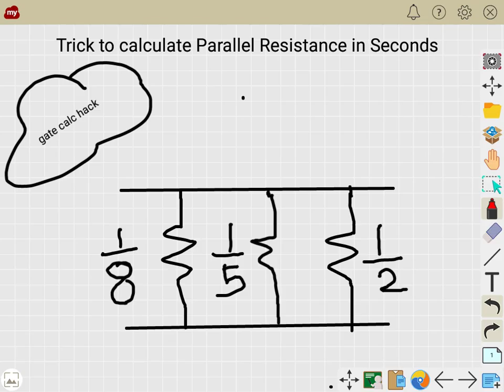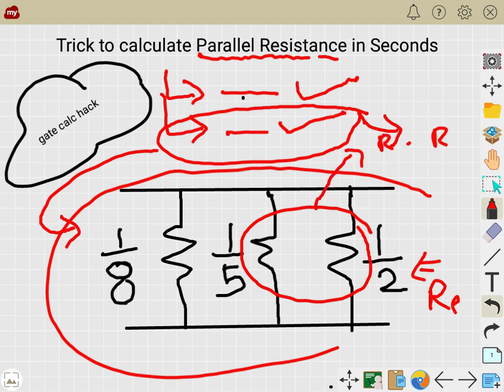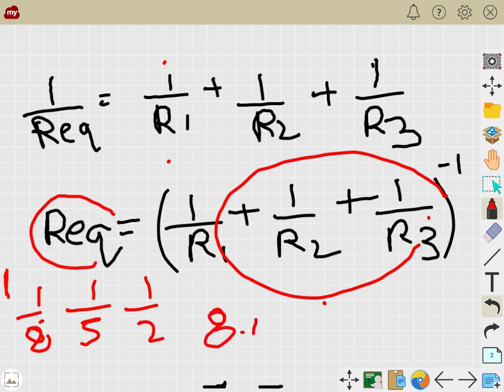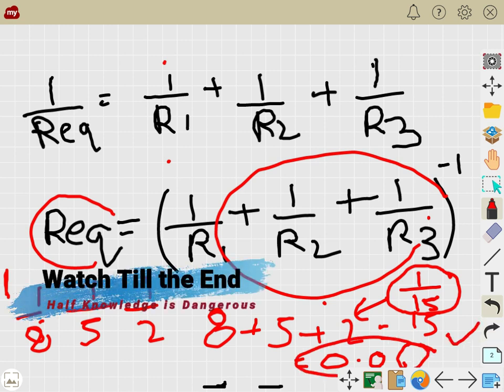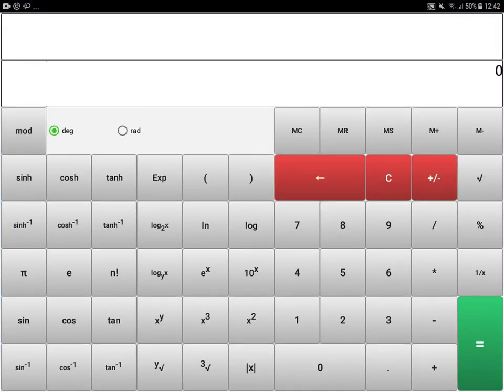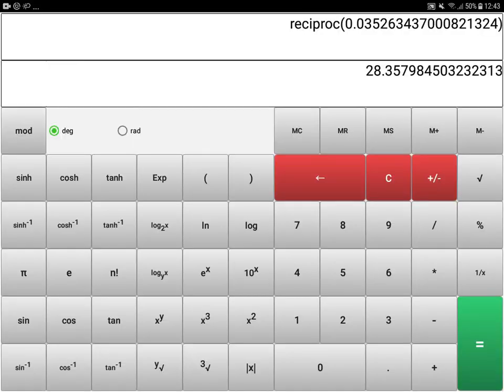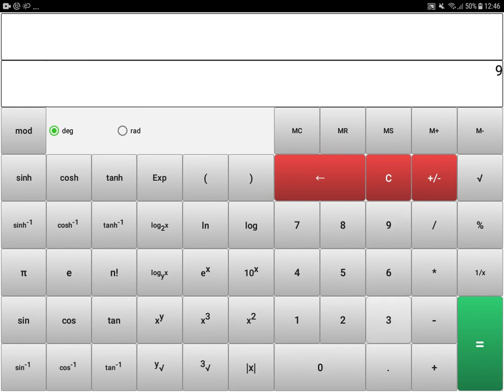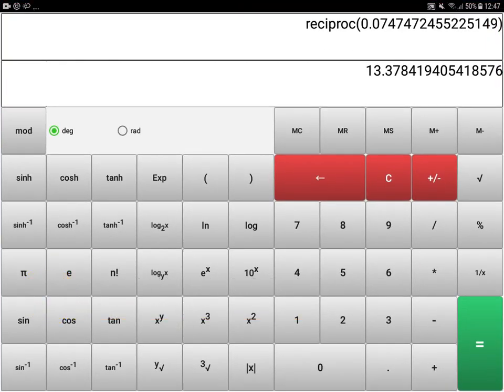Gate Calculator Hack | Trick To Find Parallel Resistance in Seconds| Parallel resistance calculation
Gate Calculator Hack: Trick To Find Parallel Resistance in Seconds
1. Parallel resistance calculation
2. how to find parallel resistance
3. how to find parallel resistance of a circuit
4. how to find parallel circuit resistance

In this video, we will see the Trick by which we can find parallel Resistance in Seconds and that too be in gate calculator.
First, we will see the basic trick which does not require any calc and its limitation.
Lastly, we will see the Actual Trick to solve Parallel Resistance Sums without any Limitation.